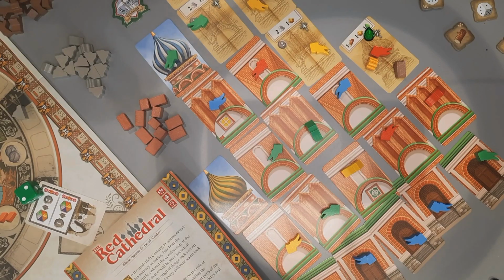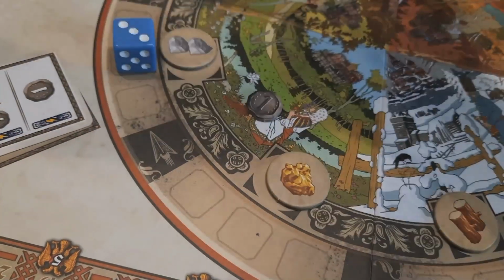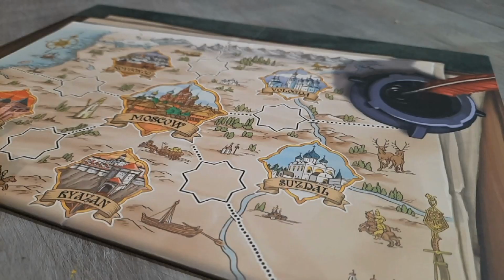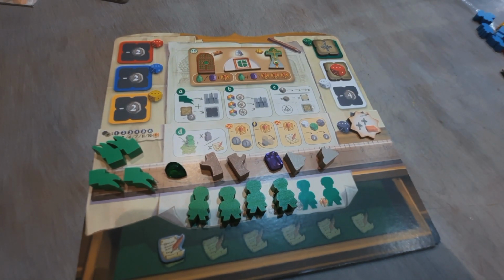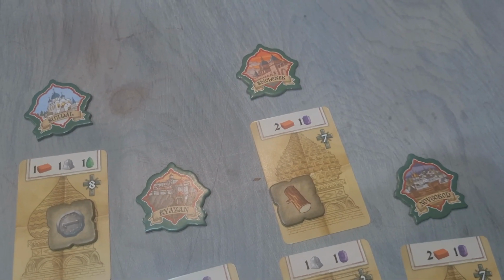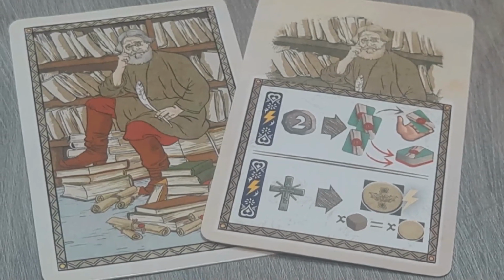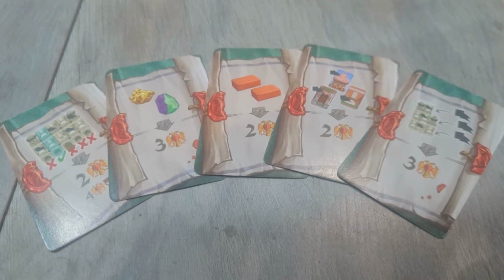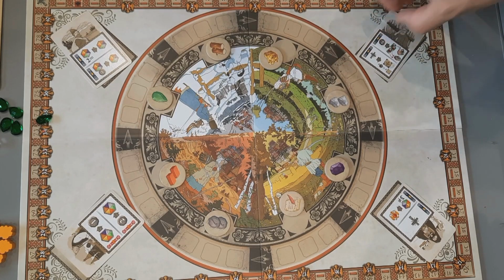Red Cathedral Contractors - Board Game Review - 5 Reasons to Play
Due to be released at GenCon 2022, we have been able to play the latest expansion for the fantastic semi co-op game Red Cathedral.

But what are the 5 Reasons we think that you will love The Red Cathedral Contractors ?

The construction of St. Basil’s Cathedral is going at a steady pace. The moment has arrived to seek out the best specialists of each guild and to apply their skills and knowledge to turn this monument into something that will even surprise the Tsar himself. It’s necessary to send contractors to the far reaches of Russia to be able to stand out from the competition and achieve victory.

Contractors is the first expansion of The Red Cathedral, the hit game from Shei Santos and Isra Cendrero in which players construct Moscow’s St. Basil’s Cathedral and compete to make the most memorable contribution and win the favor of the Tsar. The expansion is also illustrated by Pedro Soto and Chema Román, two artists inspired by the work of Ivan Bilbin, the Russian artist renowned for his majestic representation of Slavic folklore in his works. The Red Cathedral stands out among recent games for its original rondel mechanism, winning the hearts of thousands of gamers around the world.

The expansion comes in a box that contains almost as much content as the original game and takes the experience into another dimension. In Contractors we find 10 new guilds that can be combined with those from the basic game, 6 additional blueprint cards, and a new card for the solo mode. Many of these new guilds use the Contractors module, which among other things, adds a new board containing a map of Russia. We Will send our contractors throughout Russia to recruit the talent of the best specialists and artisans of the country to aid in the construction of the cathedral.

As in the original game, each of these guilds contains 3 different cards, of which one per guild can be included into the game, meaning that Contractors offers 30 new different ways to play The Red Cathedral. And among other highlights are a black die that can be used alongside the 5 existing dice used to obtain resources, diamonds which serve as a wild-card form of resource, and the contractors, which are Cossack meeples that incorporate a worker placement element into the game.

Russian Dance by Joey Pecoraro

Boxed Meeples is a growing Boardgame YouTube Channel, with over 500 subscribers built over 6 months of active content creation. We also have a presence on Twitter and Instagram.

We are Libby and Julian, a British couple that posts high quality, stylised videos twice a week. In the past we've worked with several independent publishers to produce bespoke Kickstarter videos. We are also actively involved in the board game community, having done collaborations with The Dice Tower and Foster the Meeple . We've published more than 100 videos with a number of list videos gaining over 3,000 views each. It total the channel has had close to 30,000 views.